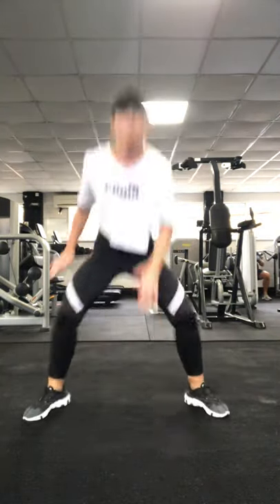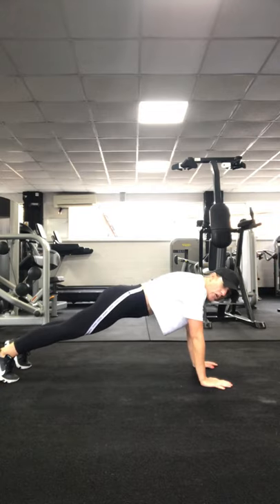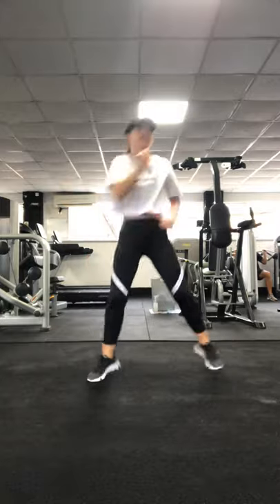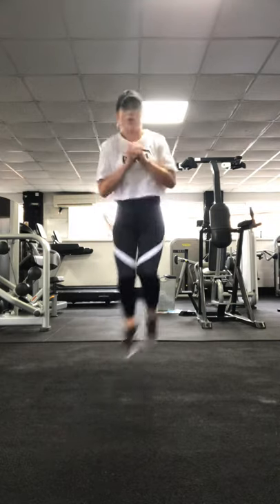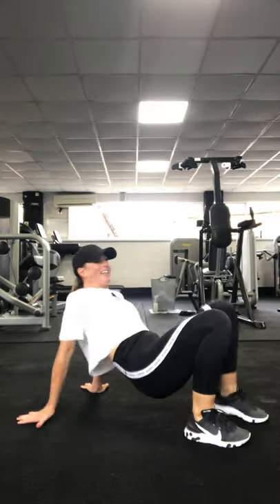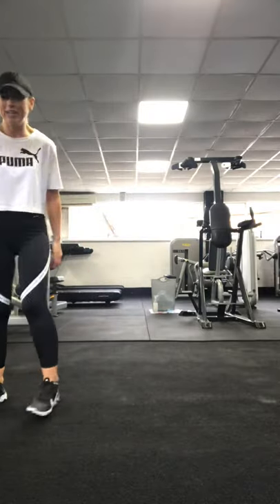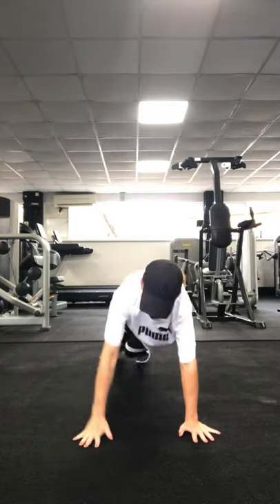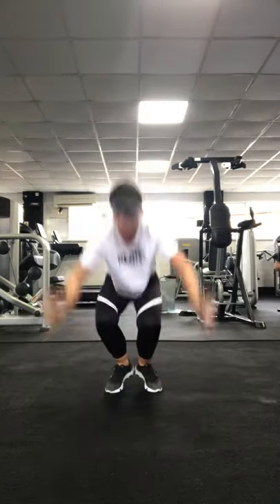Fitness + Proprioception + Co-Ordination HIIT Workout for Sports & Football Skills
Fitness + Proprioception + Co-Ordination Skills

After training The Stoneham Veterans (only means over 30!) Football Team I’ve had loads of request to do the workout straight to camera!

I am on a mission to improve mental health by encouraging HIIT workouts anywhere!

So...
Help A Mother Out - Recommend A Workout 👊🏻